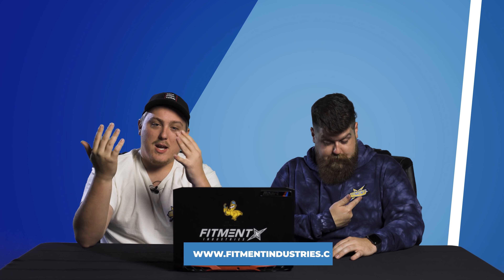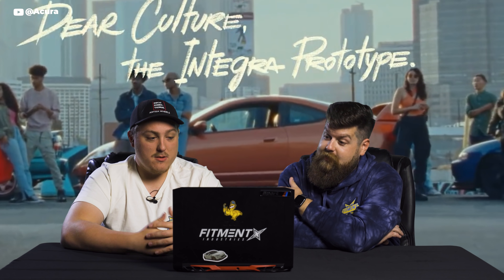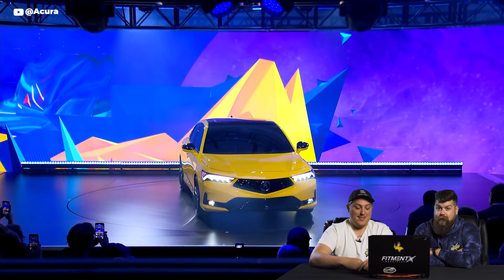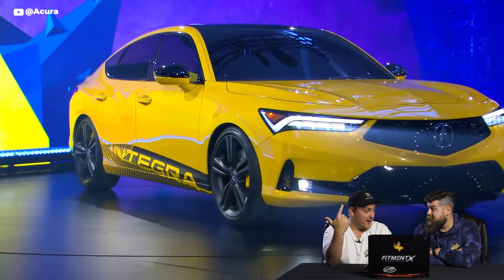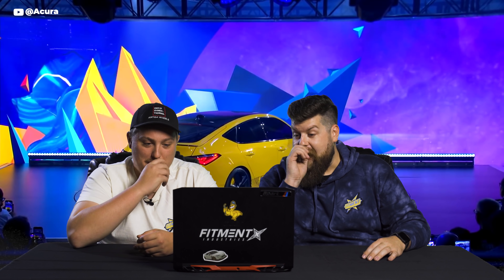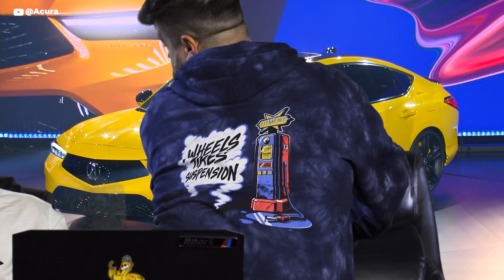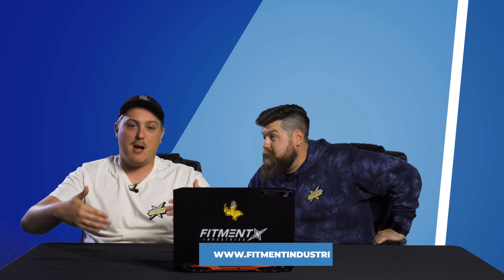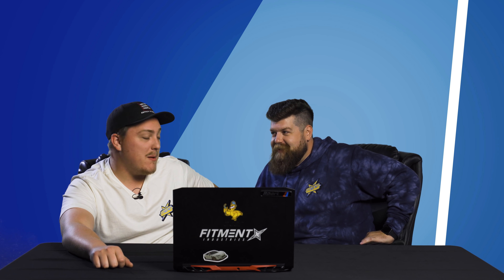Acura's Biggest Mistake... 2023 Integra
When we saw the teaser from Acura a few months back of those glowing headlights we’ve been anticipating for the day of the full reveal of the 2023 Acura Integra. That day has finally come and… It doesn’t seem like the enthusiast world is going crazy over it. We’re here to show you our take!